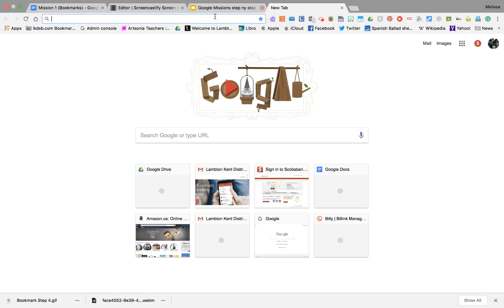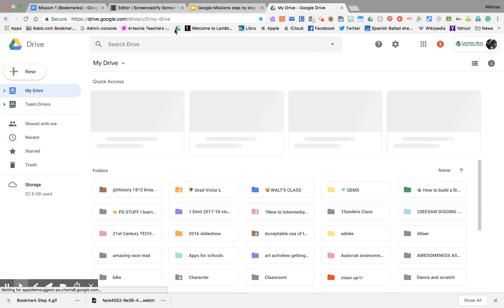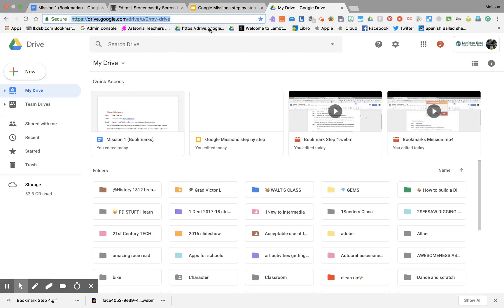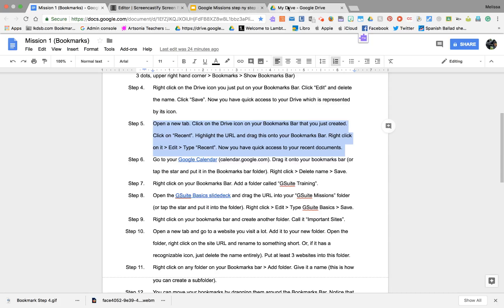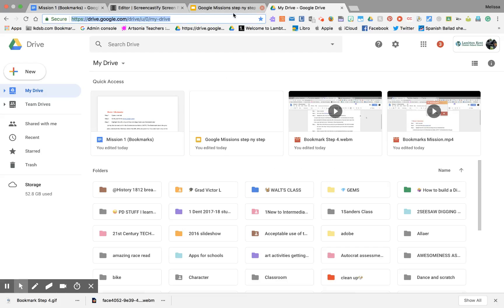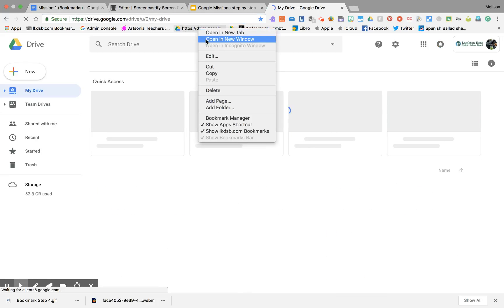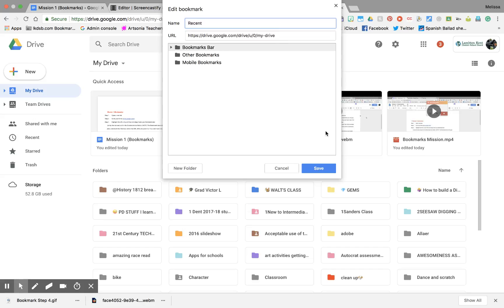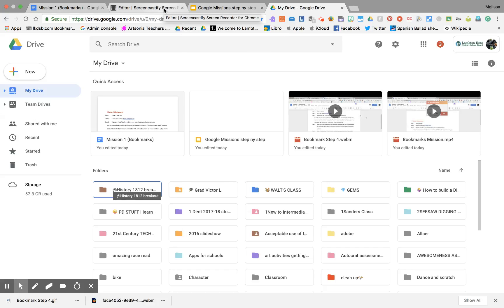Bookmark Mission Step 5